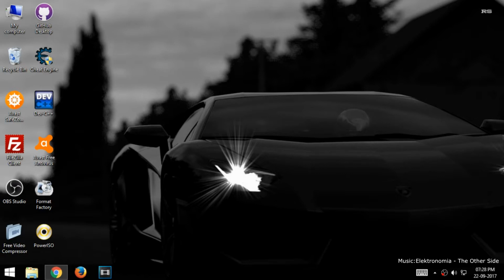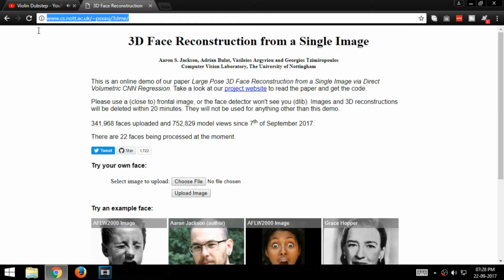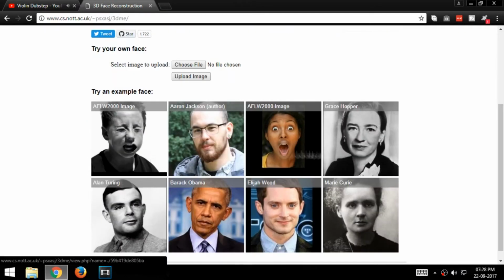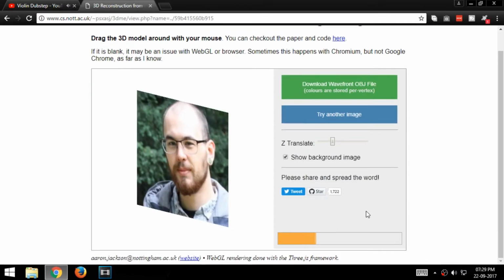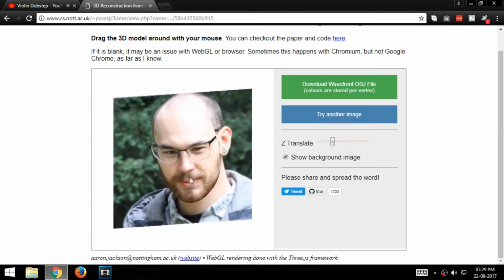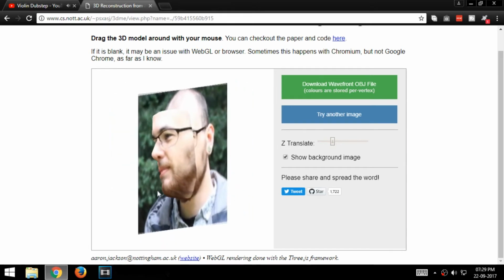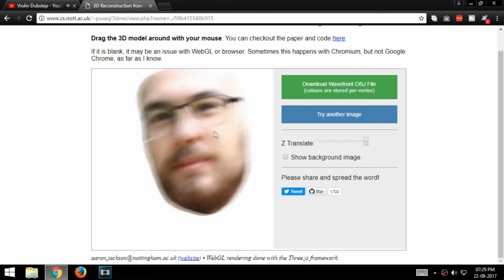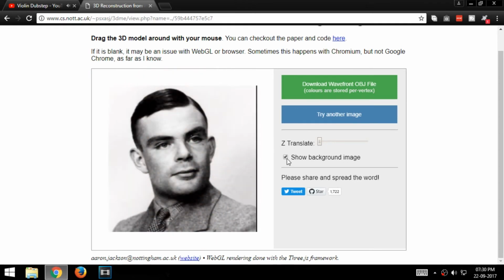Create 3D image of yourself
This is a free tool designed and developed by:
Aaron S. Jackson, Adrian Bulat, Vasileios Argyriou and Georgios Tzimiropoulos
Computer Vision Laboratory, The University of Nottingham